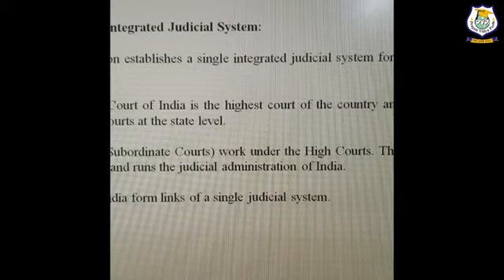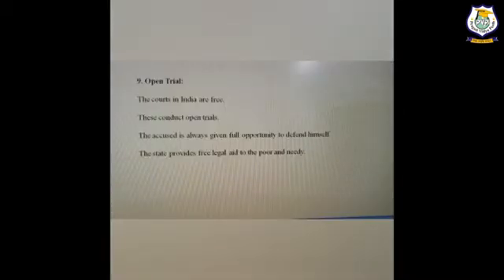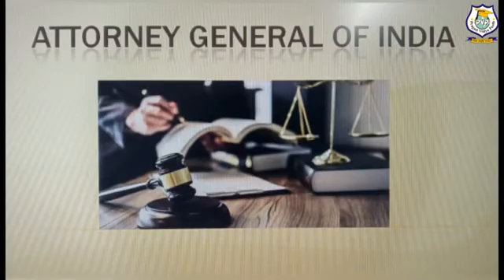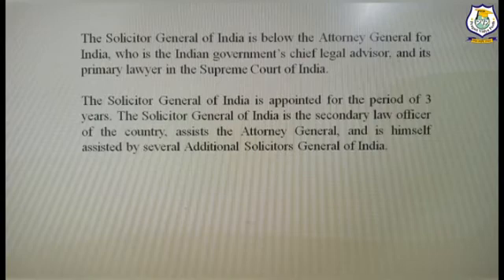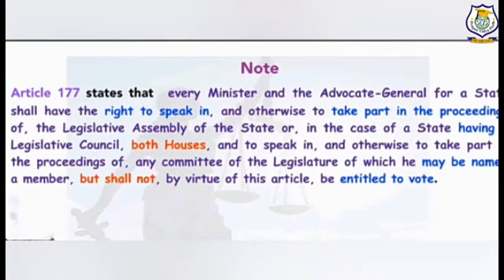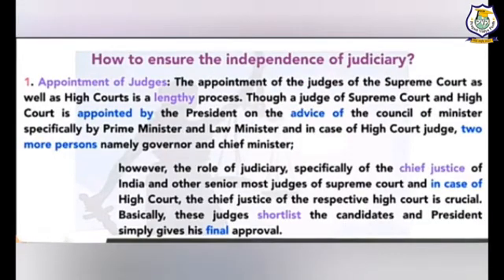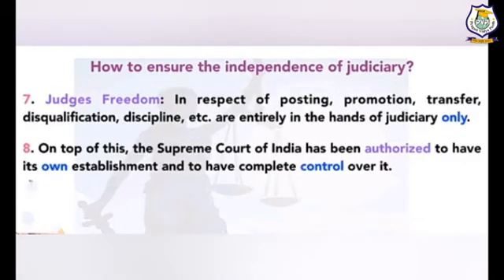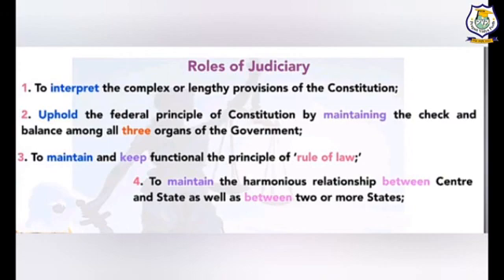Class 12 I Legal Study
This is Digital Lecture of Legal Studies for class 12th students.